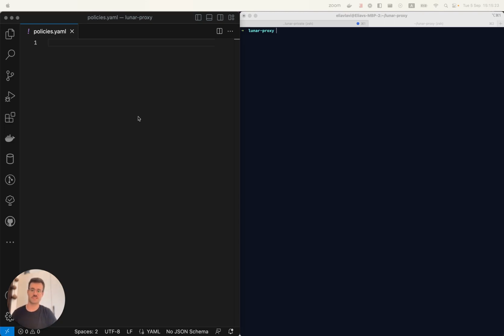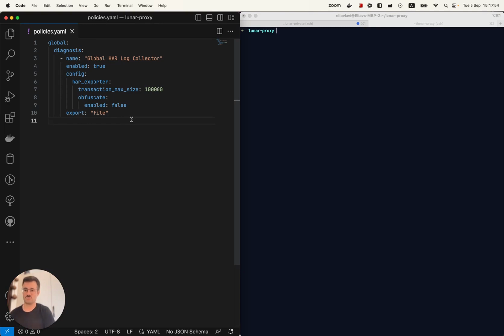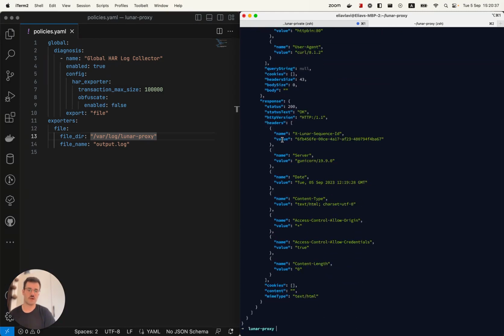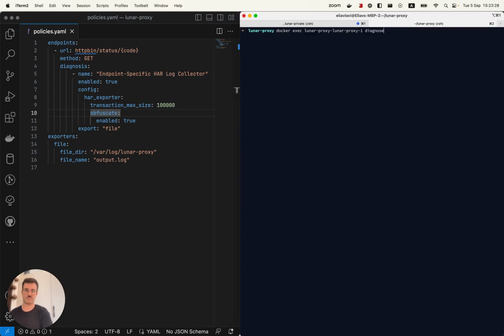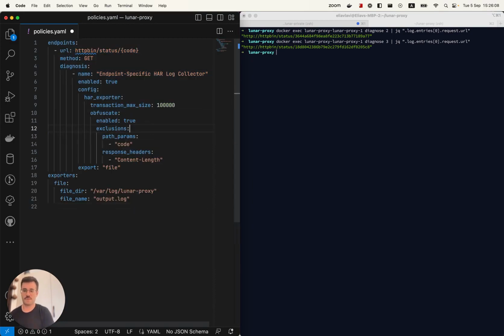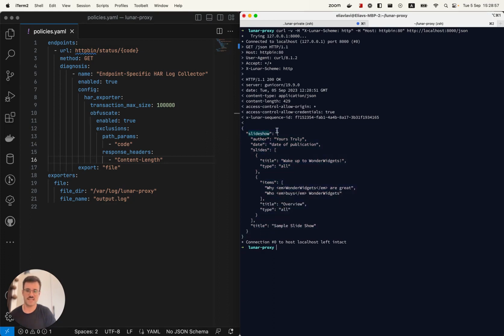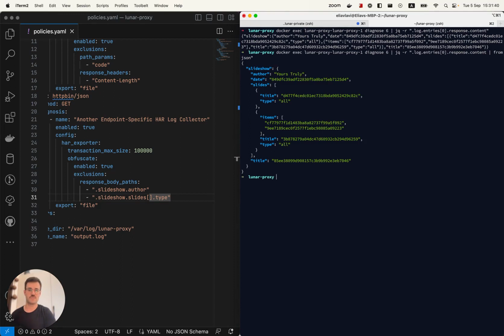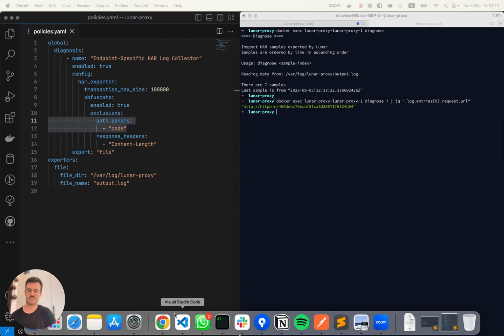HAR Log Collector Walkthrough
In this video, we will walk you through lunar.dev's HAR Log Collector feature.